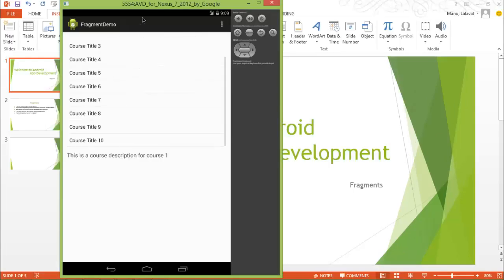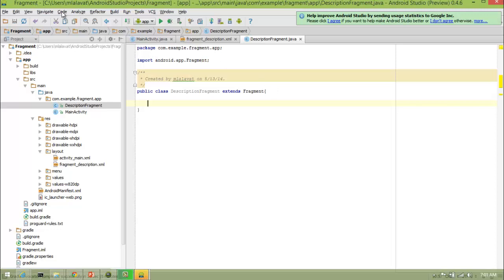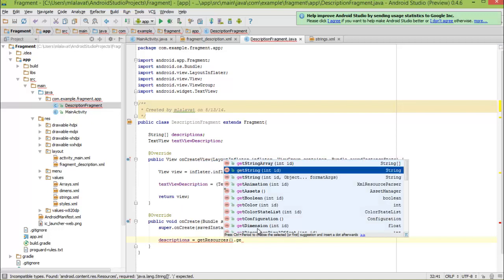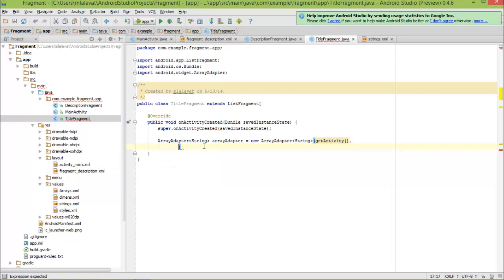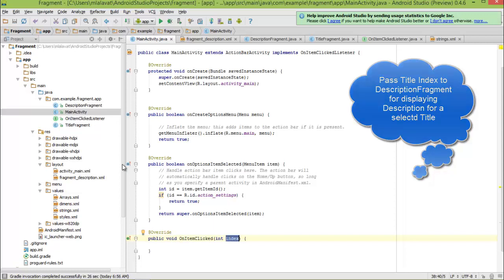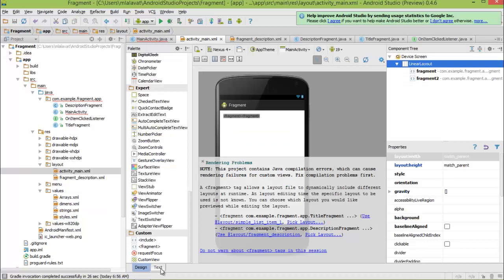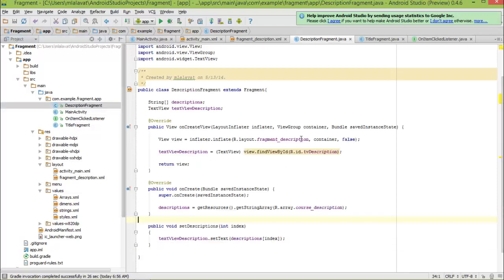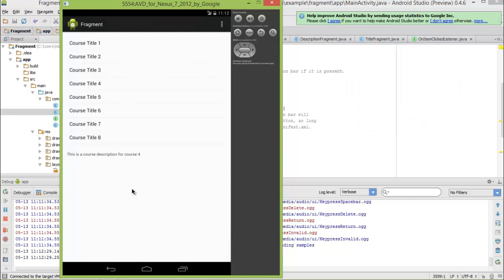Android Development Tutorial 6 - Understanding Android Fragments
This module focuses on followings -
1. How to create self contained fragment
2. How to add fragment into an Activity
3. How to Get Fragment using fragment manager
4. How to communicate between two fragments